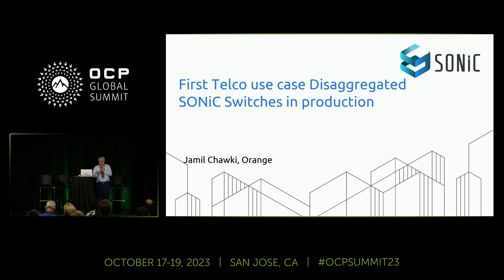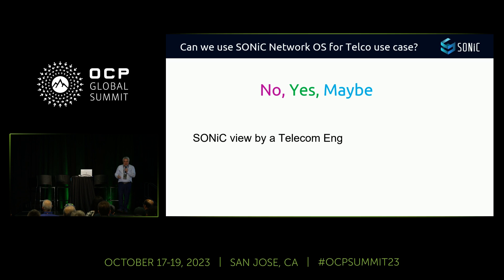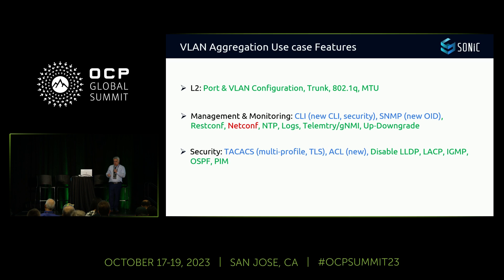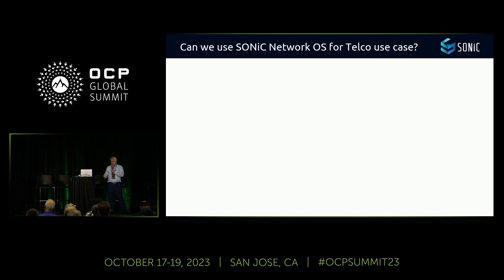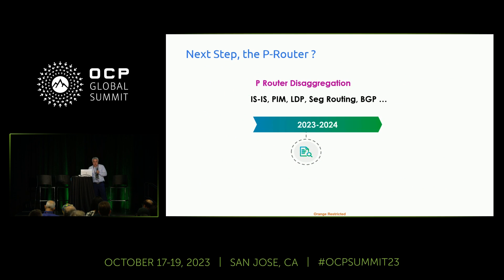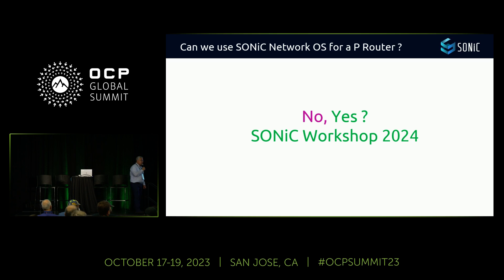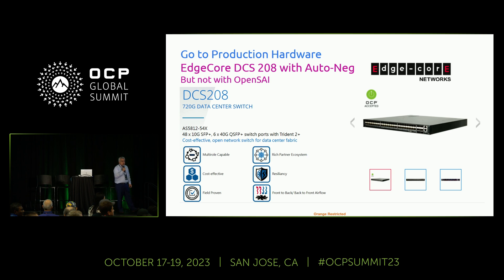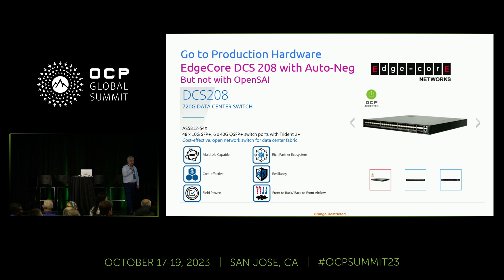First Telco use case disaggregated SONiC Switches in production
Presented by Jamil Chawki (Orange International Networks)

The first disaggregated SONiC switches are now in production for Telco use case at Orange International Networks. In this presentation we will explain our product journey to customize SONiC network OS for Telco use case including security, management and lessons learned. Several switches, based on EdgeCore device, are deployed for enterprise customer GbE fiber access.